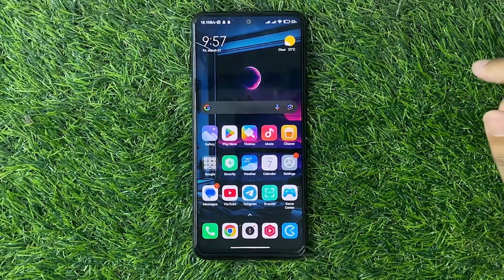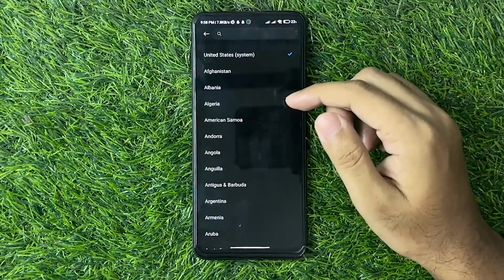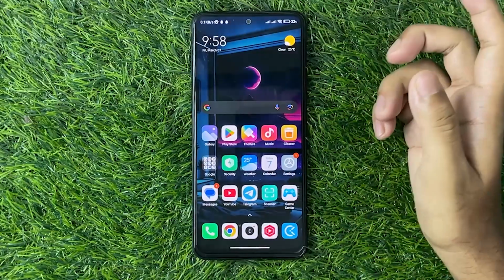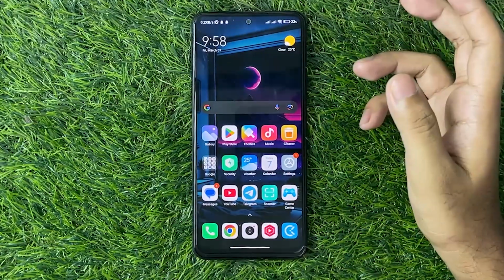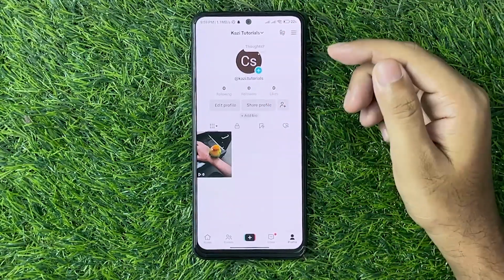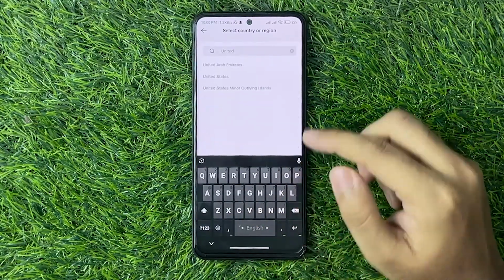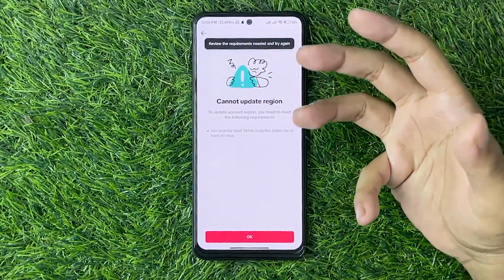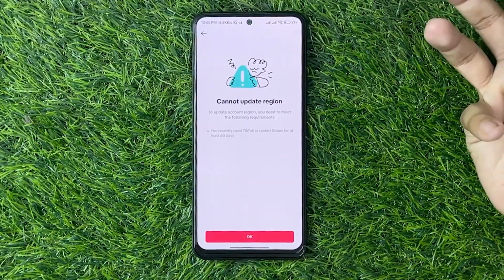How to Change Your TikTok Region Country Location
Hey Everyone, Welcome to Kazi Tutorials! In this video, I'm going to Show you How to Change Your TikTok Region Country Location.